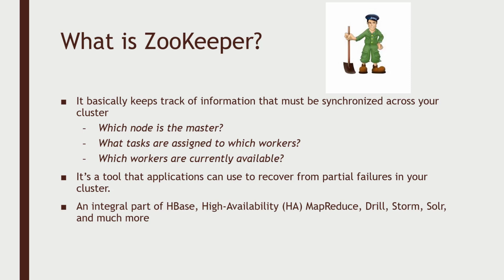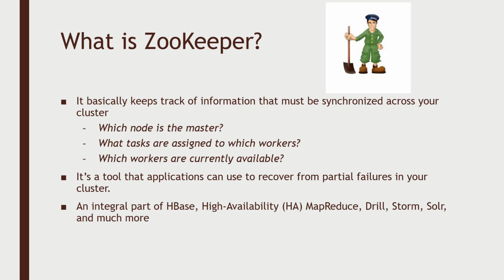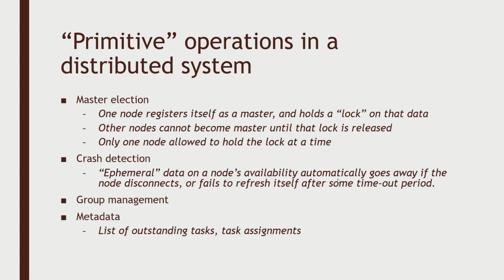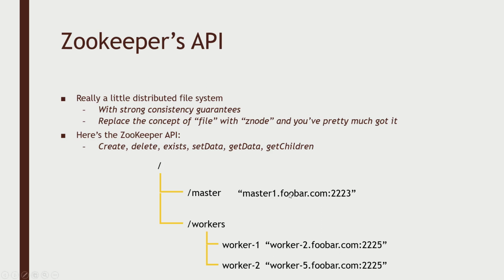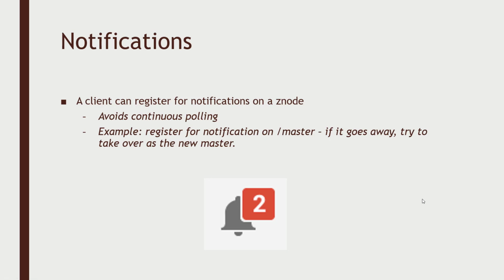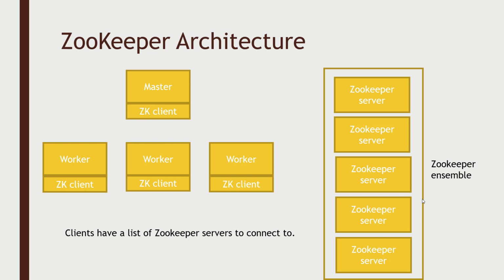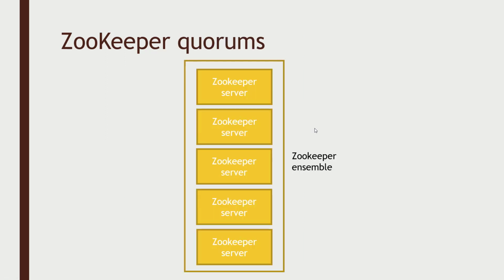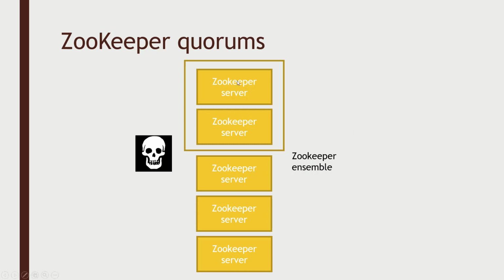64 ZooKeeper explained